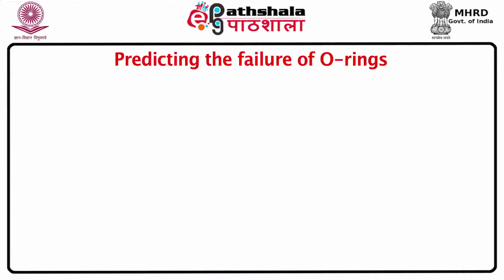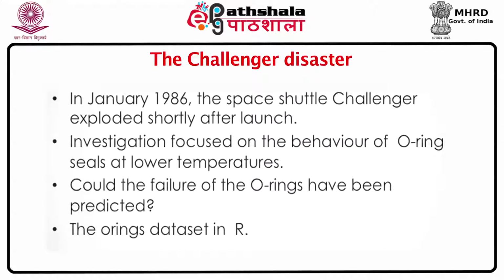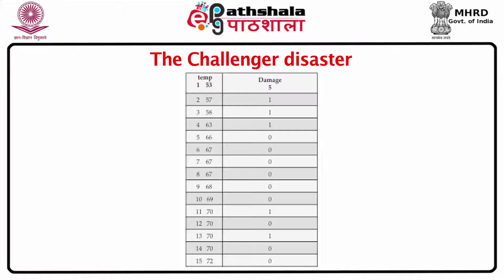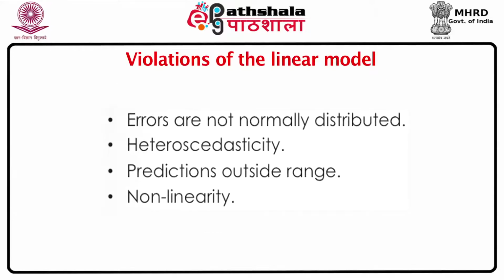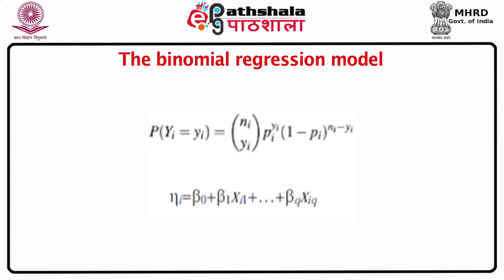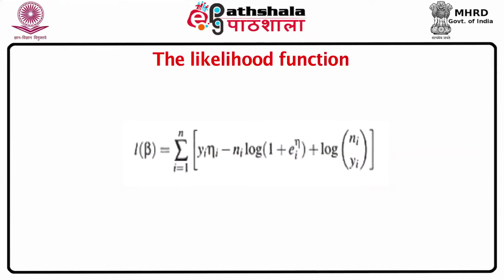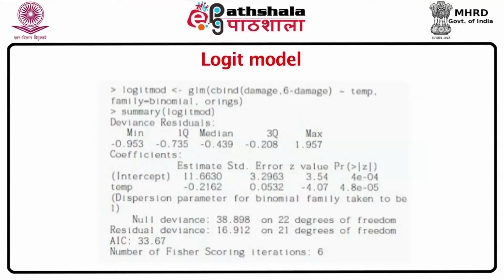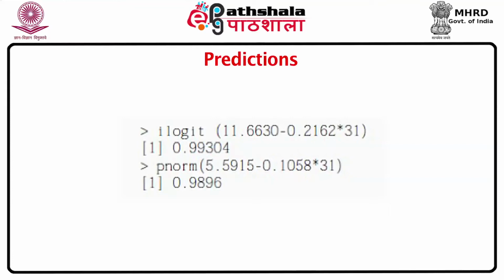M-24. The O rings dataset